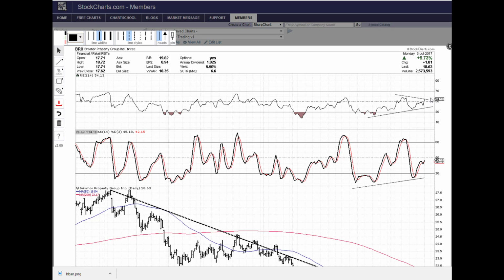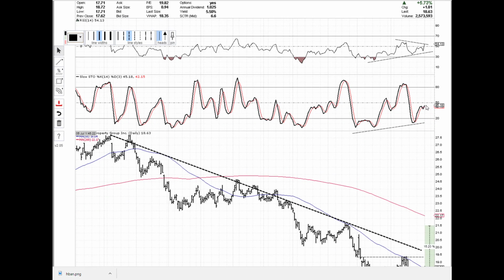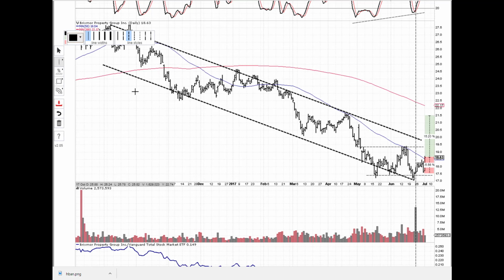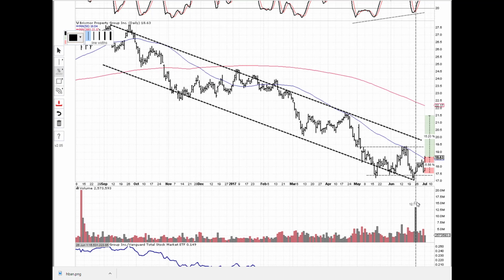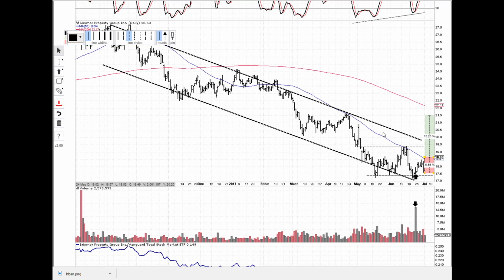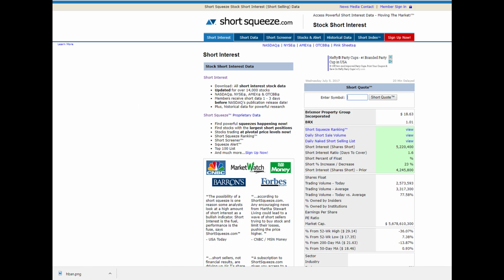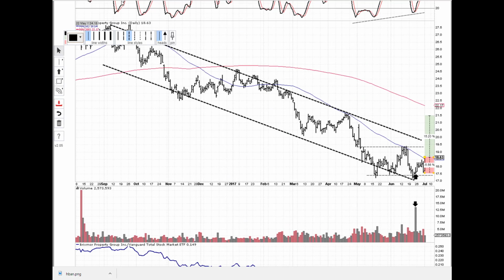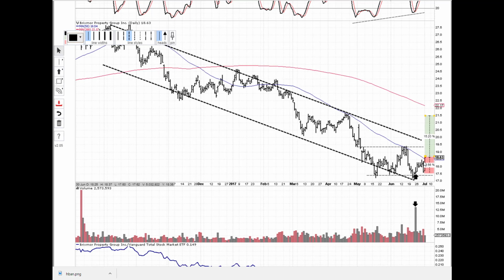Brixmore Property Group